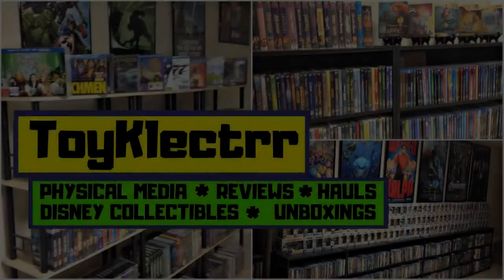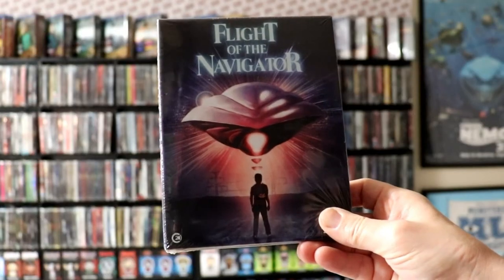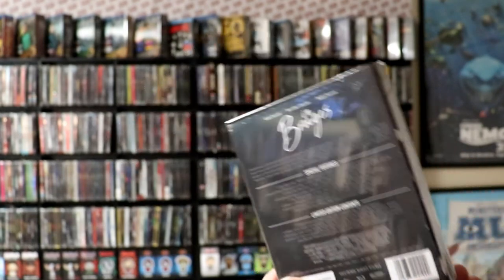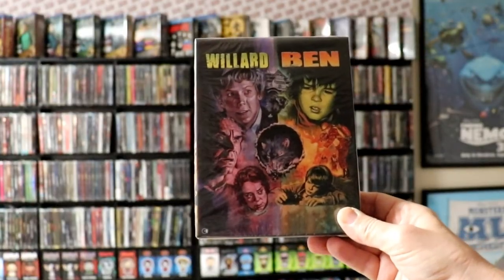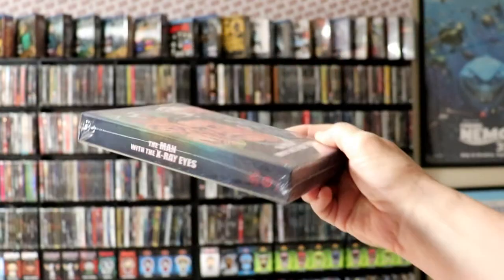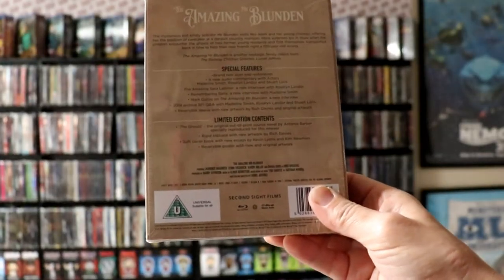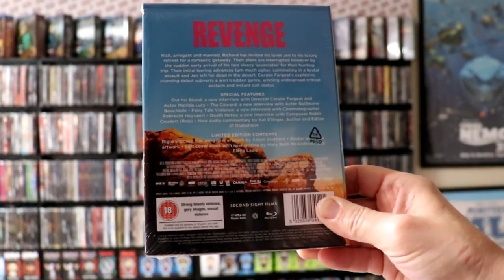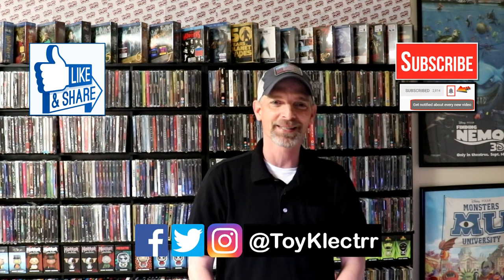Second Sight Films Blu-ray Haul & Unboxing - 9 Titles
These are the bags I use to protect my Steelbooks and Slipcovers: